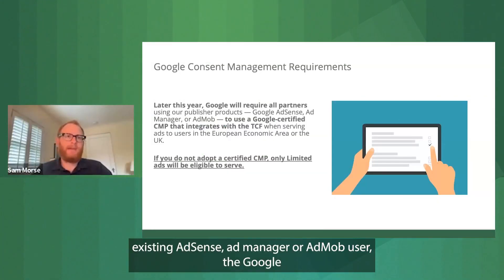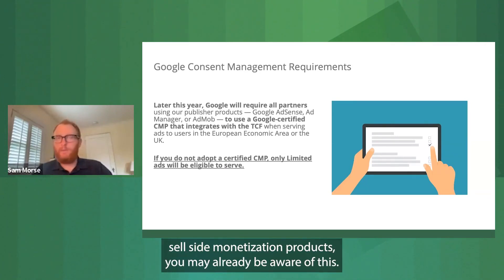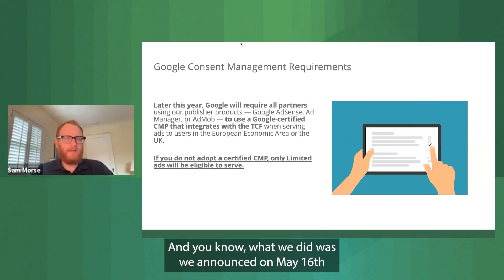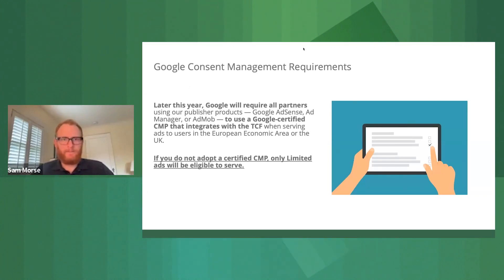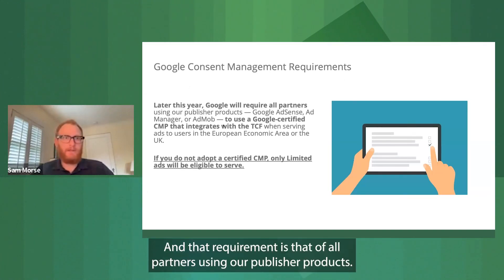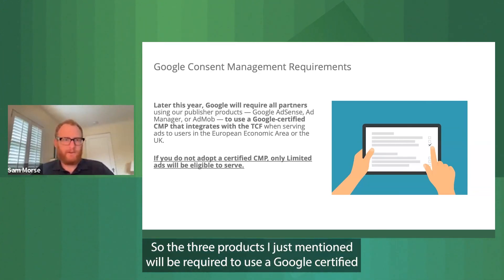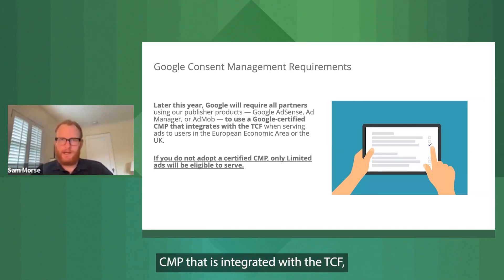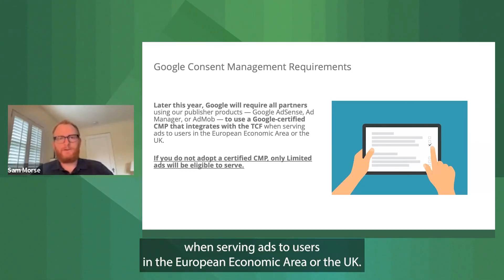What are the Google CMP Requirements?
Ever found yourself puzzled by Google's CMP Requirements? You're not alone! In this enlightening clip, Sam Morse breaks down the what's and why's of Google CMP Requirements. Join us for a concise guide straight from our collaborative webinar with Google.

Build Trust. Demonstrate Impact.